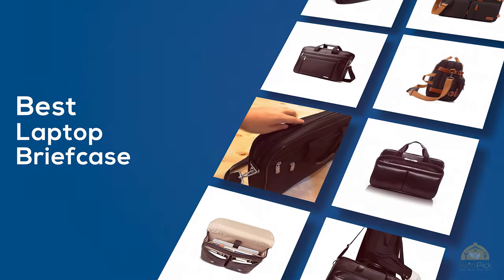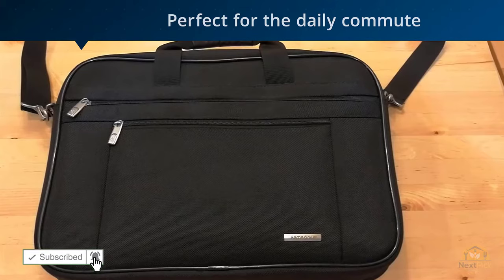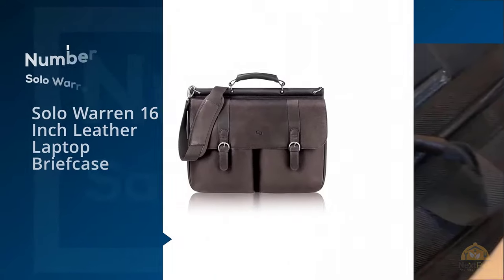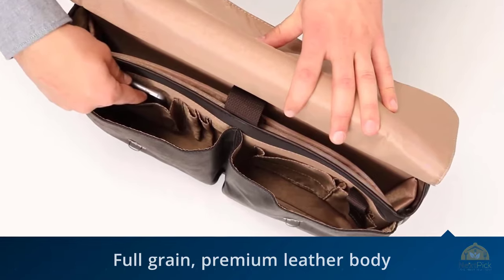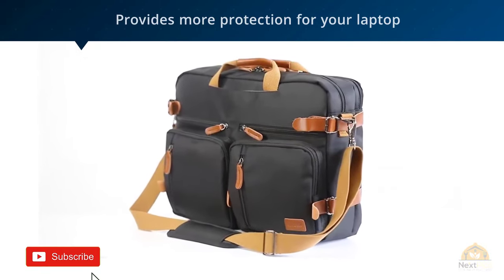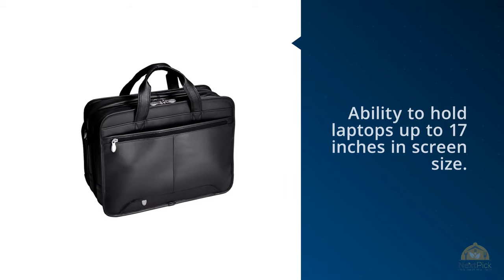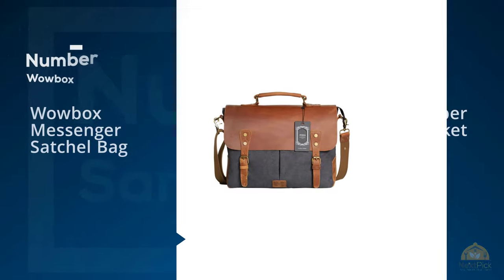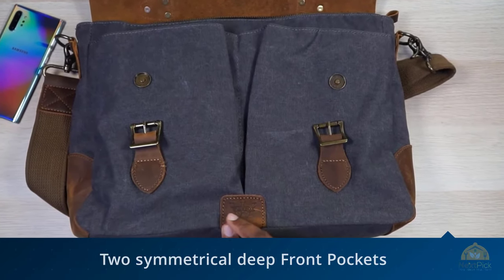Top 5 Best Laptop Briefcase Review In 2023 | Perfect Models For Any Budget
Best Laptop Briefcase featured in this Video:
0:25 NO.1. Samsonite Classic Multi Gusset Toploader Briefcase
1:10 NO.2. Solo Warren 16 Inch Leather Laptop Briefcase
1:50 NO.3. CoolBELL Convertible Backpack Messenger Bag
2:30 NO.4. McKlein USA Walton Leather 17 Inch Expandable Laptop Case
3:05 NO.5. Wowbox Messenger Satchel Bag

What Is A laptop briefcase?
A laptop briefcase is a limited hard-sided box-formed sack or case utilized principally for conveying Laptop and furnished with a handle. Legal counselors ordinarily use briefcases to convey briefs to present to a court, subsequently the name. Agents and other desk experts additionally use briefcases to convey papers, and since the 1980s, electronic gadgets, for example, laptop PCs and tablet PCs. A few briefcases have just a fundamental inner space, while others may have subsections, accordion segments, little pockets, or dividers. Briefcases might be produced using cowhide, vinyl, solid texture, slender metal, (for example, aluminum), or plastic. Calfskin, vinyl, or texture briefcases may have remotely available pockets or sleeves notwithstanding the primary extra room. A few briefcases made of texture may have a shoulder lash. Briefcases ordinarily have a lock to ensure the substance. These days, briefcases may have cushioned inner pockets to ensure laptop PCs.

What is the best laptop briefcase?
We strive to review as many products as we can, read realtime reviews, and made our own ranking. We welcome all your comments.